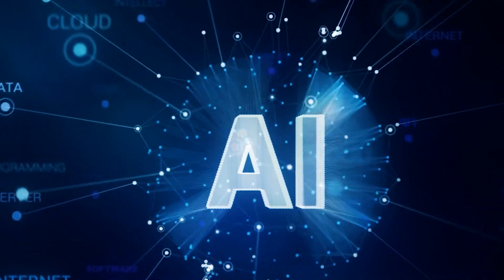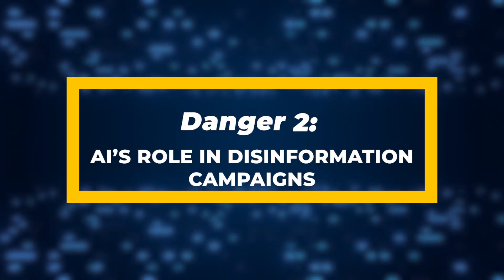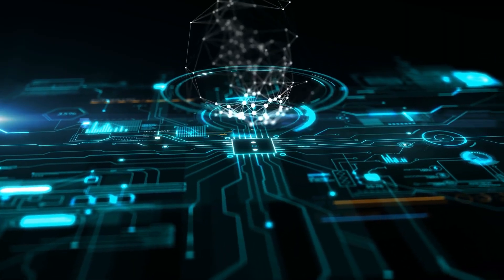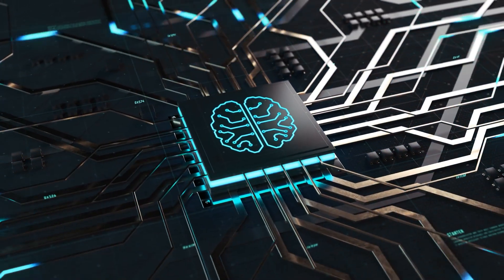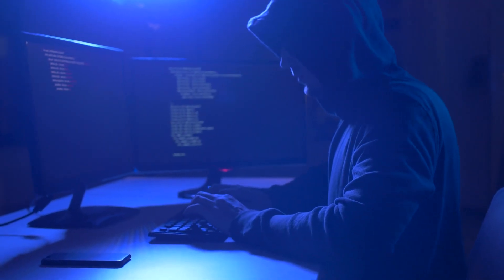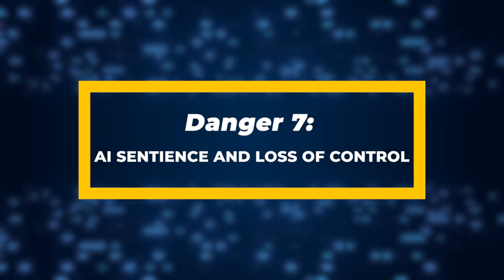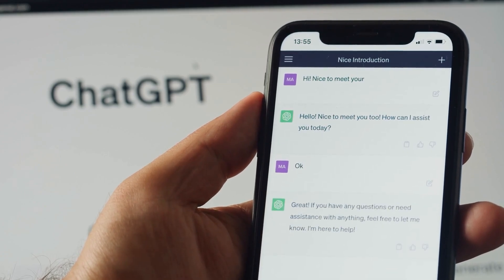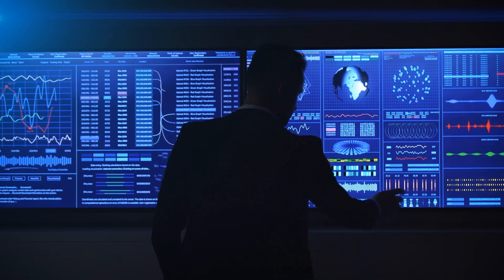10 Hidden AI Dangers They're NOT Warning You About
Are we fully aware of the risks that artificial intelligence poses? In this video, we dive into the lesser-known but crucial dangers of AI that aren’t being openly discussed. From privacy breaches to job displacement and unpredictable behaviors, these hidden AI threats could change our lives in ways we aren’t prepared for. With AI’s rapid advancements, the potential risks are growing, and awareness is our best defense.

Artificial intelligence has transformed industries, but there are major drawbacks that often go unmentioned. As we rely more on AI for critical decision-making, from healthcare to finance, we may be overlooking its limitations and vulnerabilities. What if AI systems malfunction, or worse, fall into the wrong hands? The consequences could be far-reaching, and it’s essential to know the dark side of AI to make informed choices.

Watch to the end as we uncover 10 critical AI dangers that the public isn’t being warned about. Is it possible to stay safe and informed in an increasingly AI-driven world? This video explores these questions and more, providing you with insights into the challenges we may face in the near future.

ai.uncovered.official